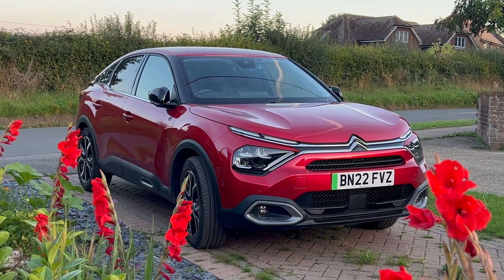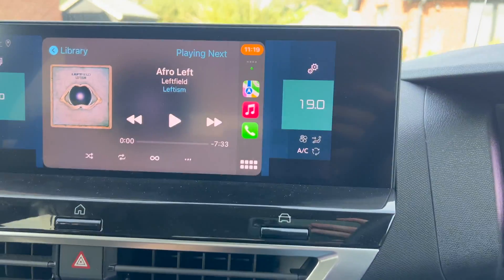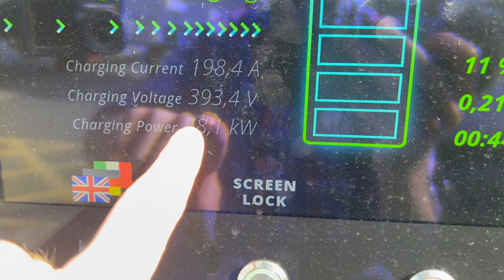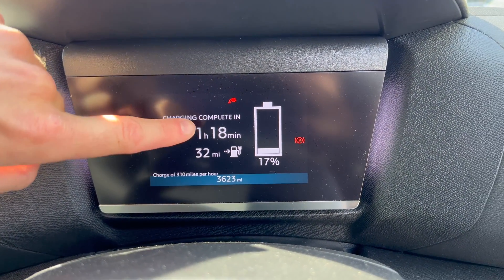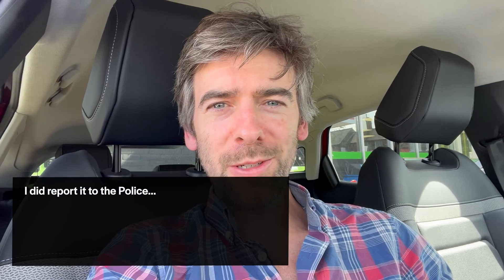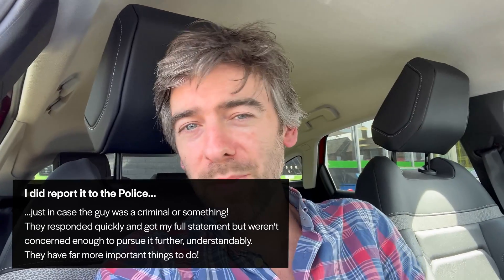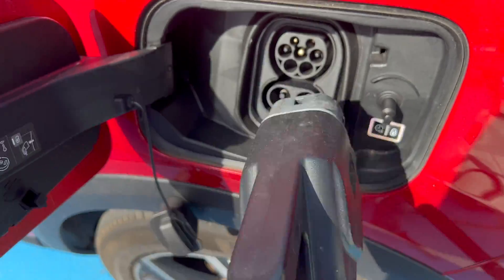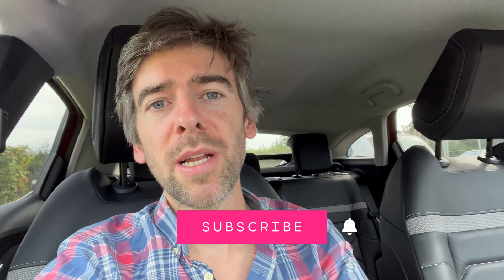How fast can the Citroën ë-C4 charge? Summer rapid charging from 10-80%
Let's see if the Citroen e-C4 really can charge in 30 minutes as Citroen claim. This was filmed back in summer so represents a best case scenario. Winter charge speeds will be worse.

🐙 Octopus Energy: £50 off (or quote "free-sage-191" to them)